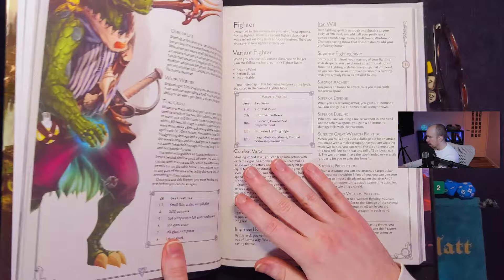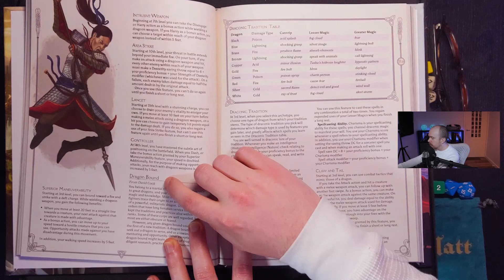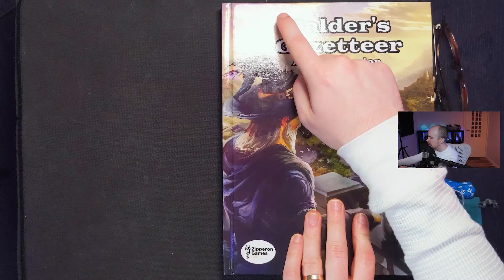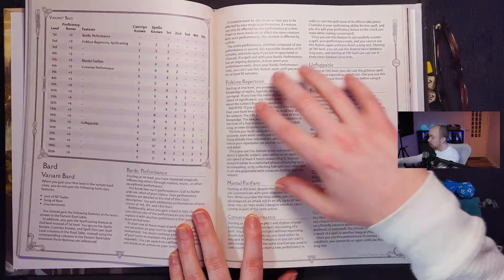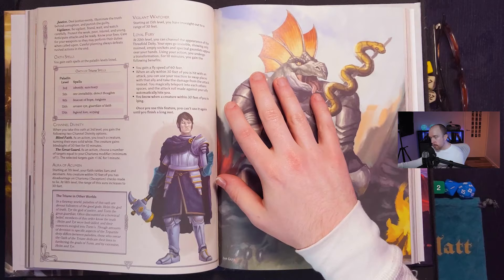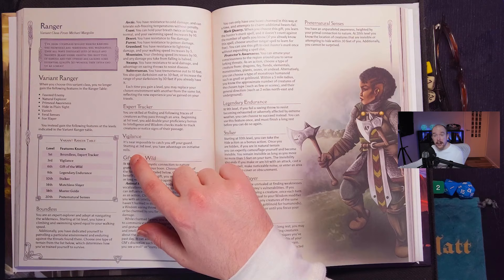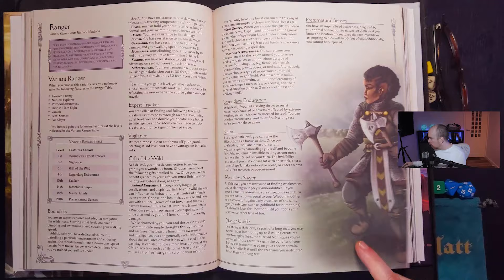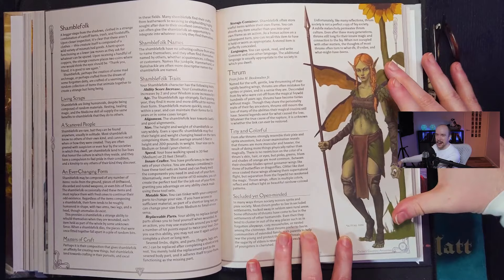Designing an RPG book? You need STYLE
RPG design needs to pay special attention to STYLE, which is its editorial and visual consistency. This video breaks down the elements of style and shows how InDesign can help maintain style.
▼CLICK▼

▼▼ Timestamps ▼▼
0:00 Introduction
1:17 My credentials
2:11 What is style
4:04 Editorial style
5:20 Headers
6:16 Body text and justification
8:16 Colour swatches
9:00 Page elements
11:02 Layout
12:20 Images
13:20 Breaks and text flow
14:37 Breaking your style
17:37 Desktop publishing software
19:10 InDesign paragraph styles
20:20 InDesign master pages
21:11 Invisible characters and guides
22:09 Commissions